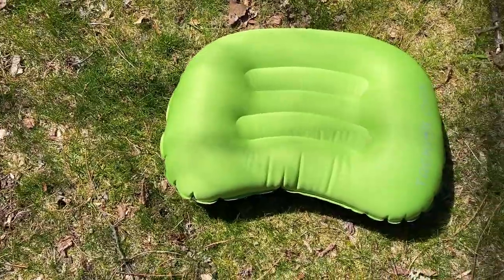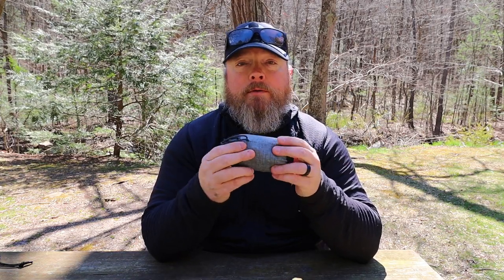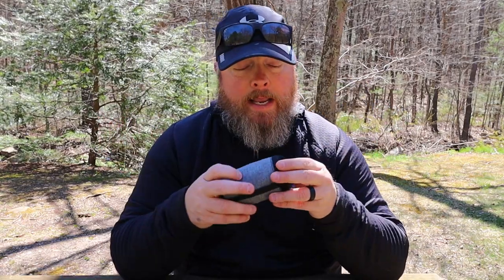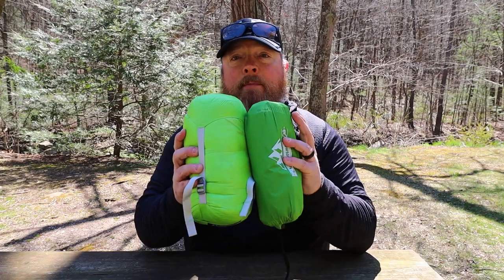Budget Sleep System - Ultralight Sleep System 2LB Under $150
In this video I talk about a complete budget sleep system.  These are items I have used and is an ultralight sleep system 2LB under $150.  Prices and availability for the gear mentioned in my video were at the time of filming and are subject to change.

🔥 Budget Ultralight Sleep System 🔥
AEGISMAX Outdoor Ultra-Ligh Sleeping Bag
Outdoorsman Lab Sleeping Pad
Trekology Ultralight Inflatable Pillow

Cook Stove
Cook Pot
Water Filter Sawyer Squeeze
Garmin InReach Mini
Nitecore NU25 Headlamp
Anker 13,000mAH Power Bank
RavPower 26,800mAH Power Bank
Anker 30 W Charging Block
Waterproof Socks
Rain Jacket
Weather Radio
Poop Trowel
Trekking Poles
Folding Saw

Sony ZV1 Trip and Vlogging Camera
Trip and Vlogging Small Tripod
Trip and Vlogging Large Tripod
Shoulder Strap Clip for Camera
Tripod Adapter for the Shoulder Strap Clip

Note to vendors, reps, businesses, etc.: You are free to send me a product(s) for evaluation. However, sending me a product(s) does not guarantee that it will appear in any of my videos if you decide to send it. If you send me a product(s) and it meets my standards and I legitimately like it, the product(s) may appear in a review and/or trip video, but whether it does or not appear is at my sole discretion.